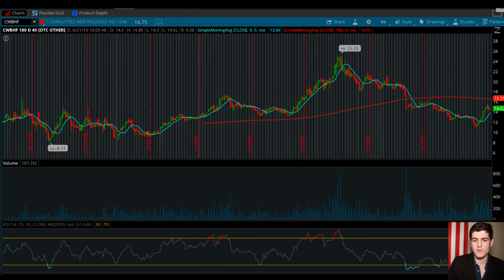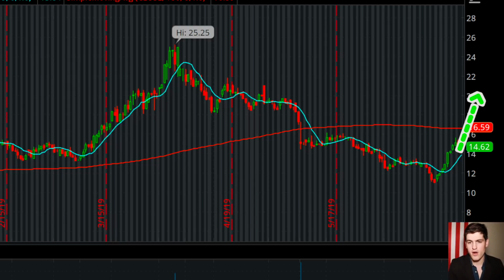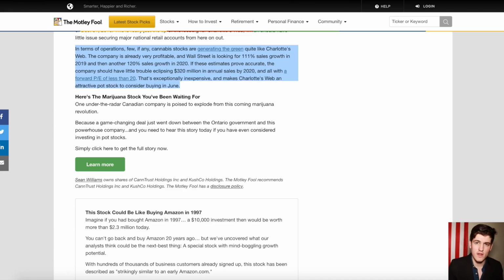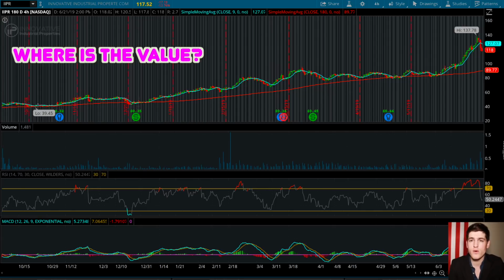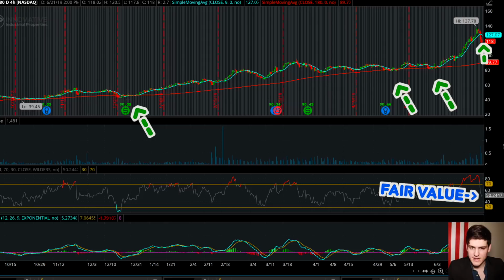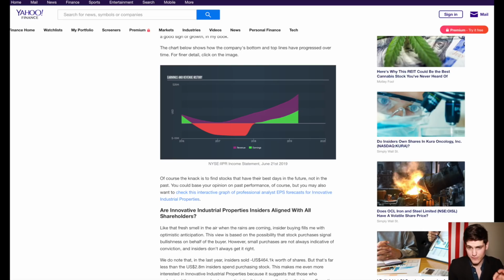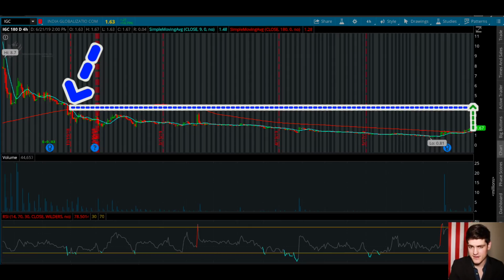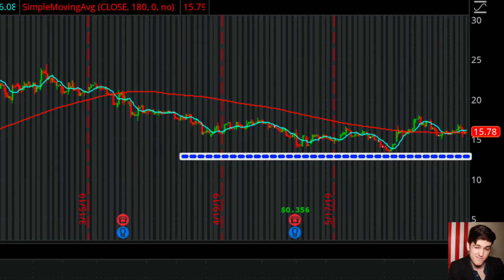Marijuana Stocks To Buy July 2019🌲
Charlie goes over the Top 4 Marijuana Stocks to buy (with a plan) in July 2019. He will be discussing exactly what, how long, and what strategies you can use to effectively trade these stocks.

✅ WeBull: "Get A Free Stock!"